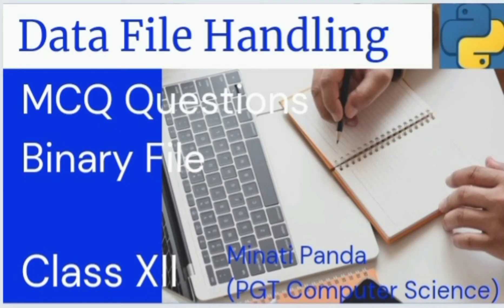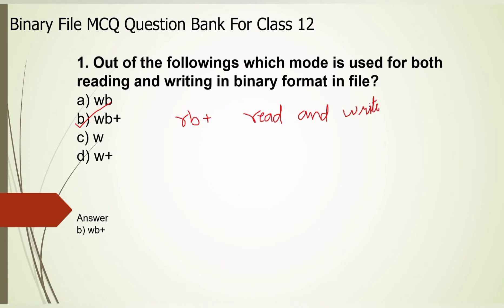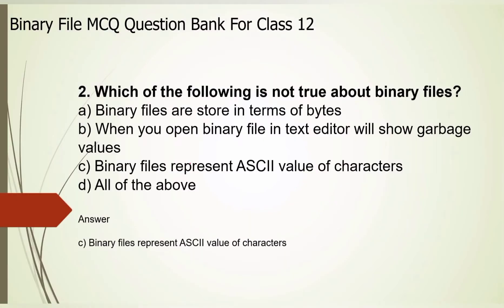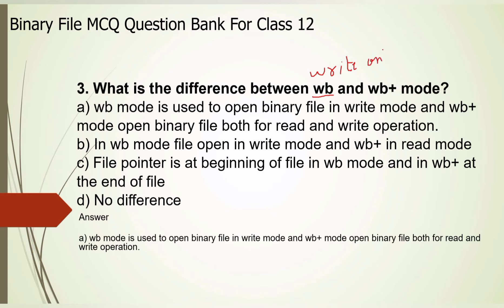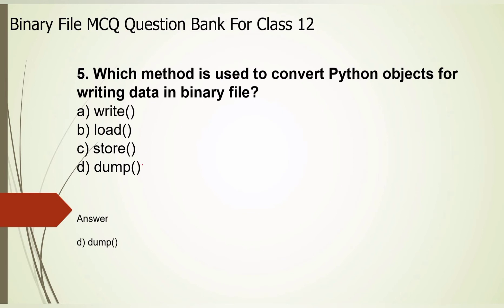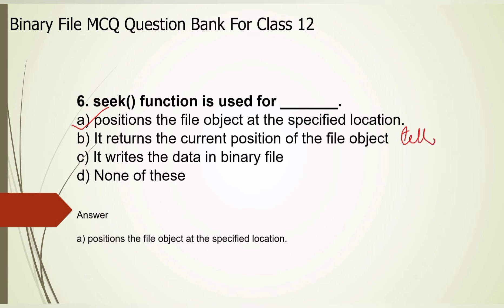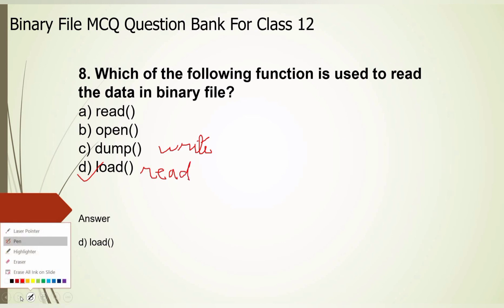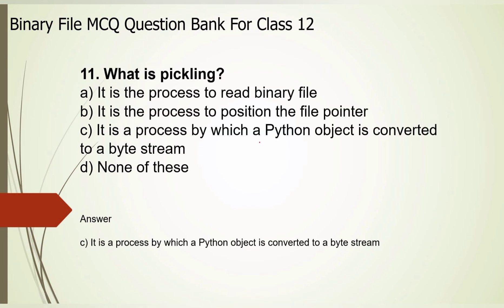File Handling|Binary Files|MCQ Questions Part-II